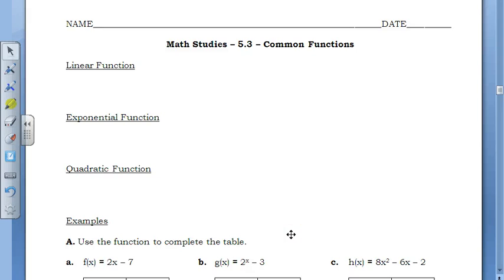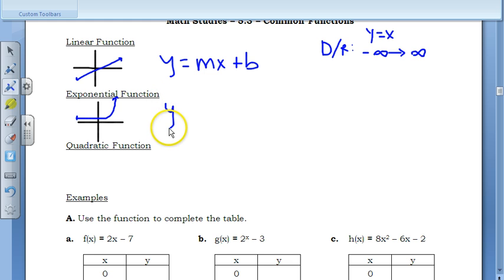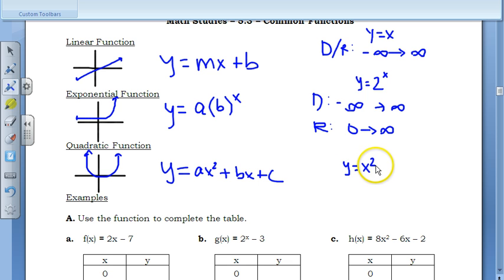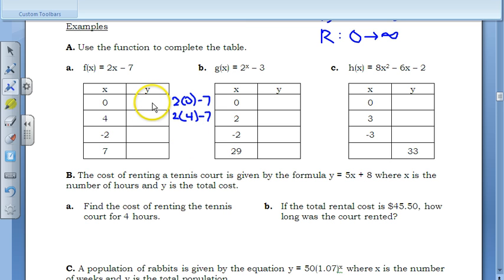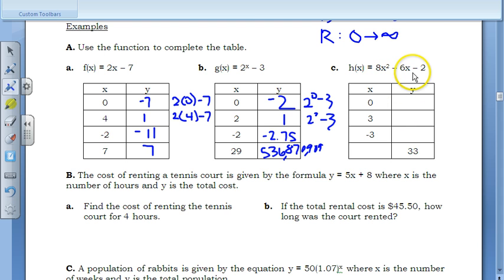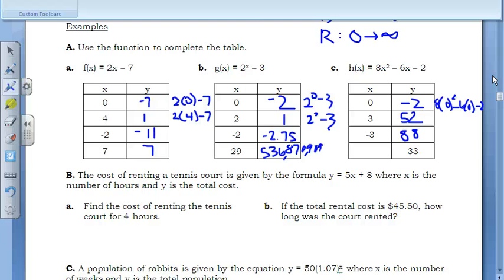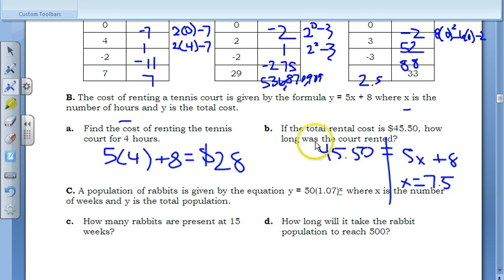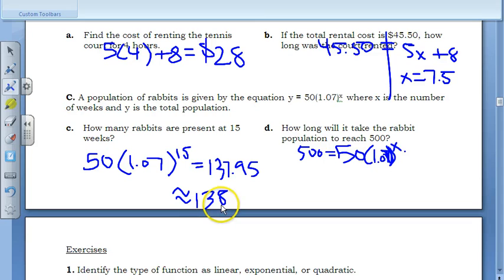Math Studies - 5.3 - Common Functions